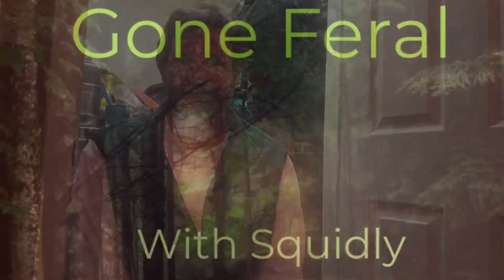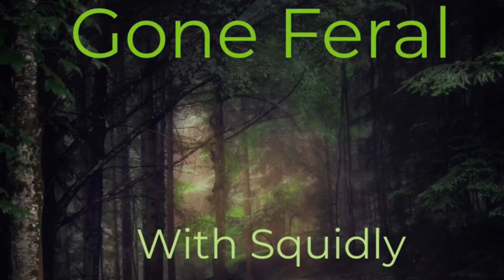Hiking with Diabetes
How I manage diabetes on backpacking trips